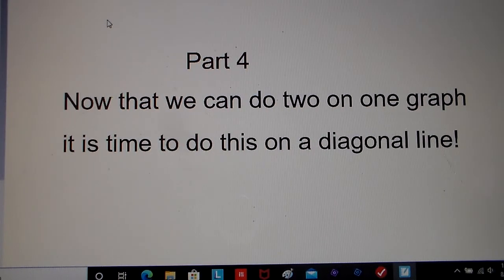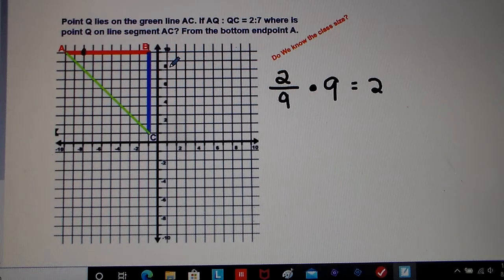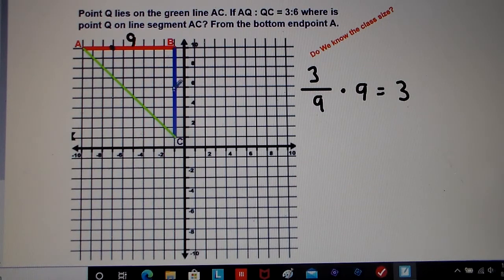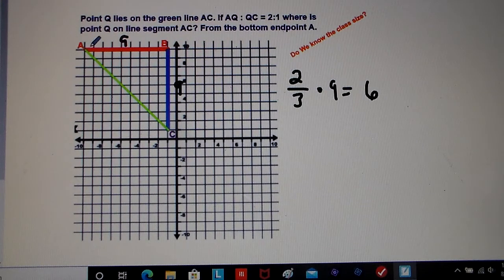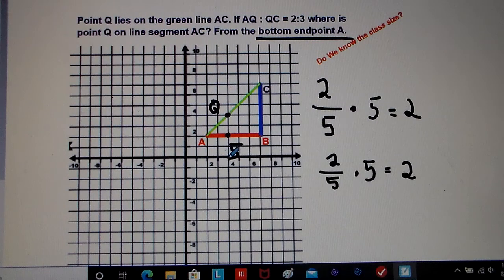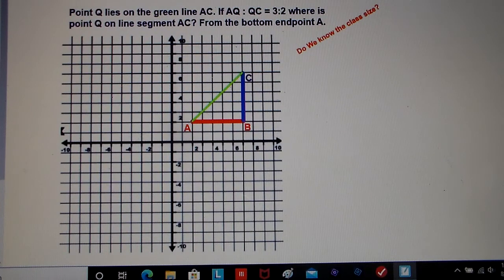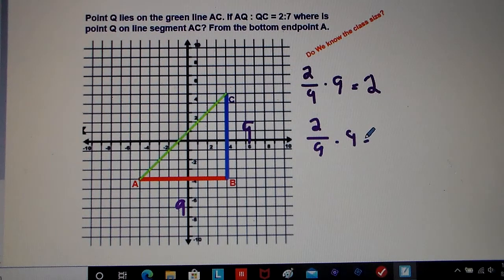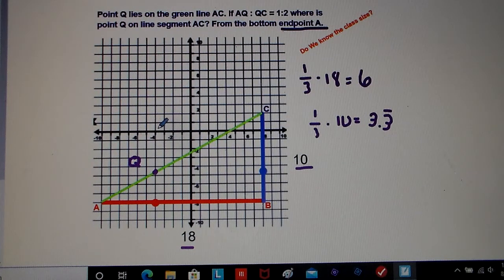2 11 Notes Part 4